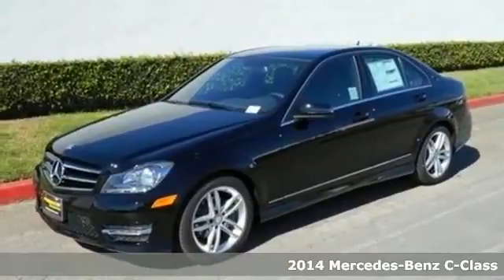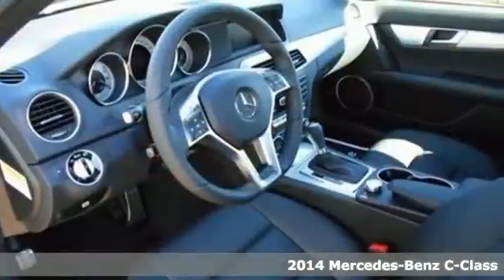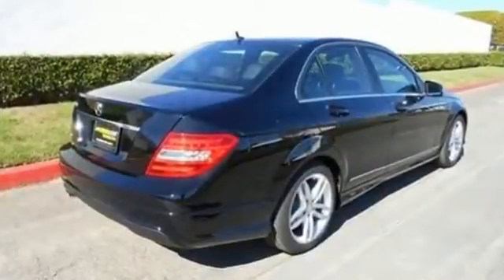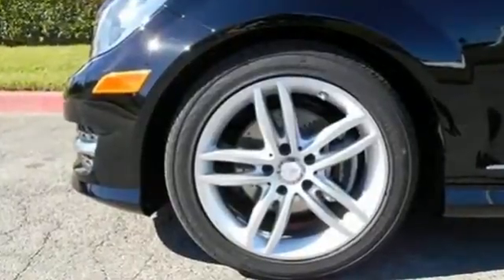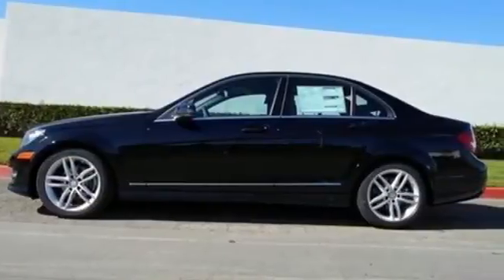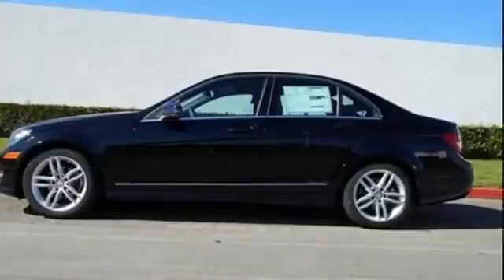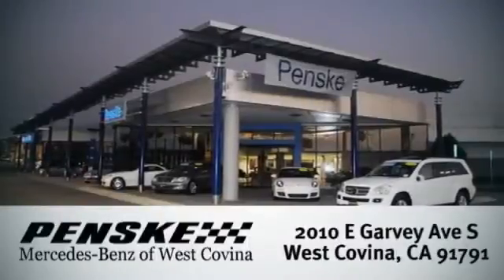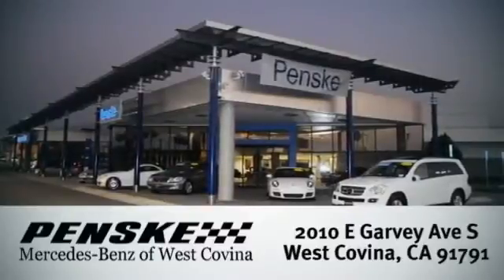2014 Mercedes Benz C Class West Covina CA El Monte, CA EA966818 360p